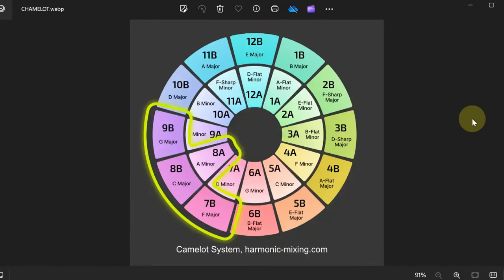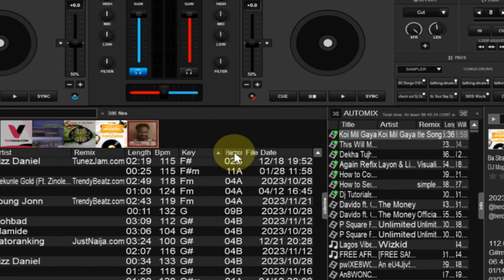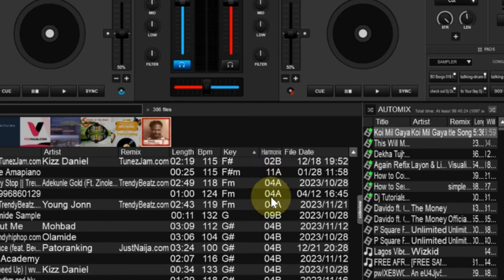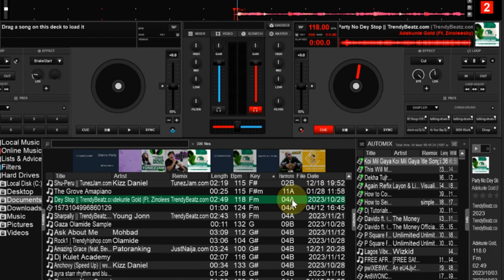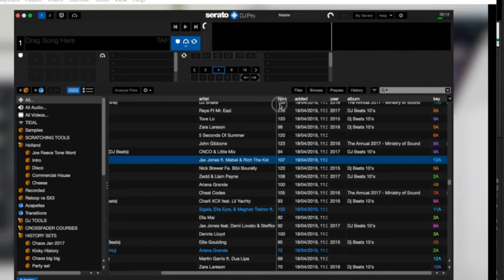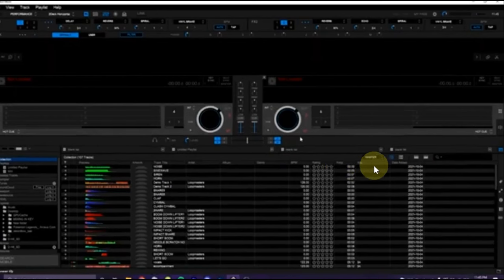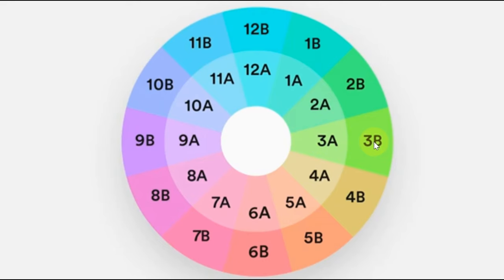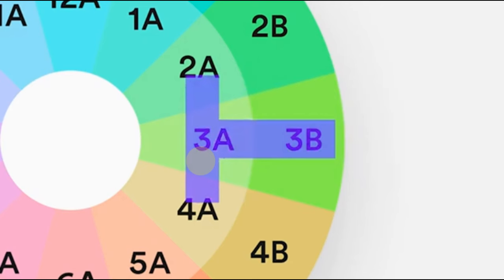How To Identify The Harmonic Key Of a Song In "Virtual DJ", "Serato Dj" , "RecordBox Dj"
This Video Explains How To Get The Harmonic Key of Any Song In Virtual Dj, Serato Dj And Record Box DJ for effective Harmonic Mixing